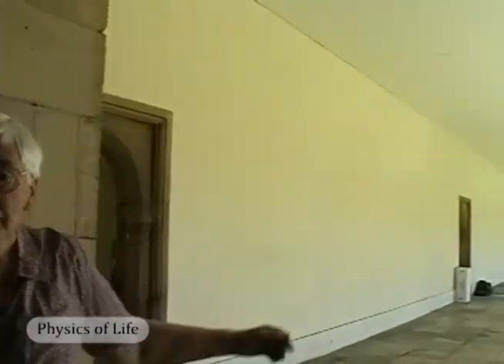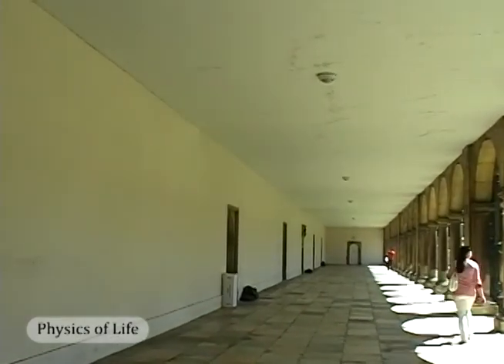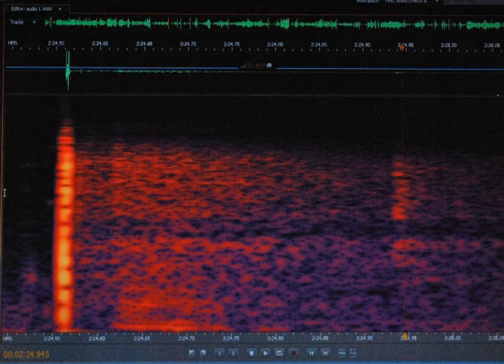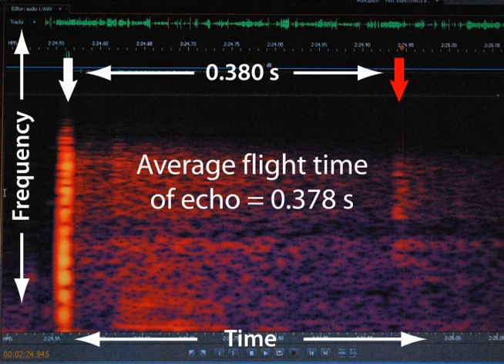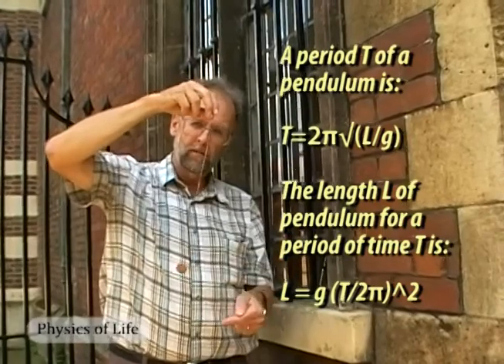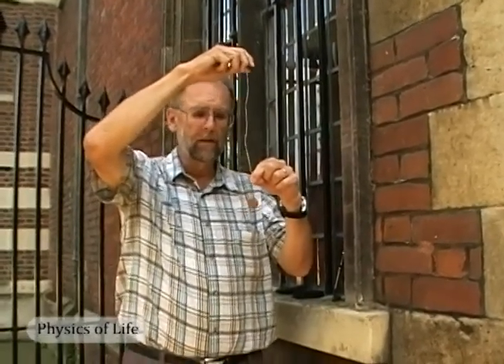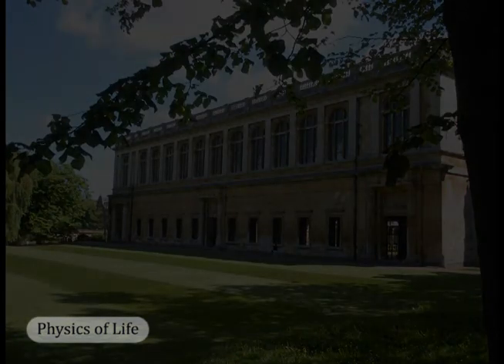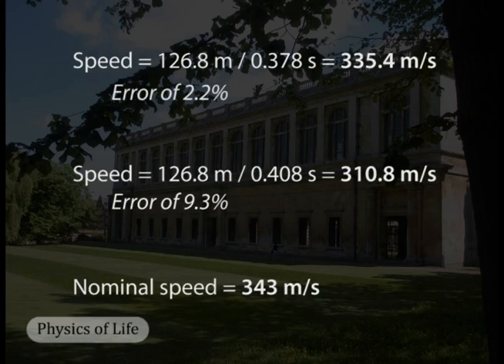The speed of sound. How Newton measured it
Isaac Newton made the first credible measurement of the speed of sound, in the Neville Court of Trinity College, Cambridge University. We recreate Newton's experiment where Newton himself did it, on location in Cambridge in 2010, when I spent a sabbatical at St Johns College.